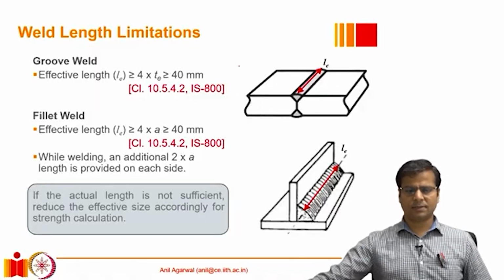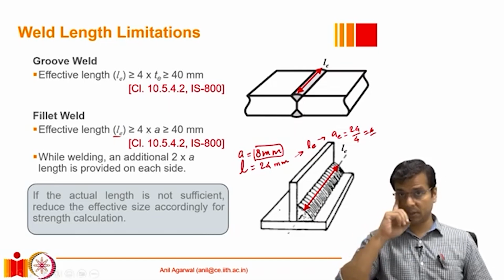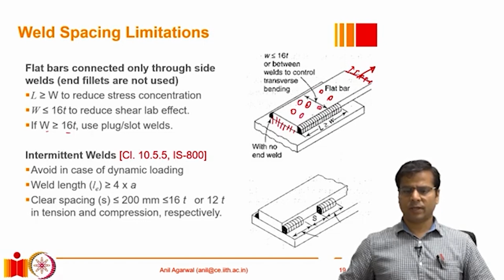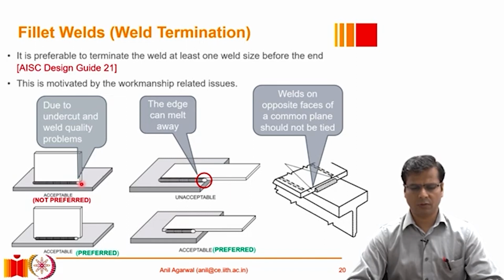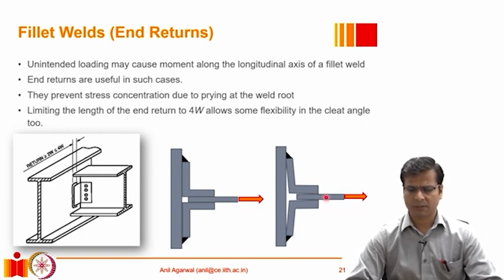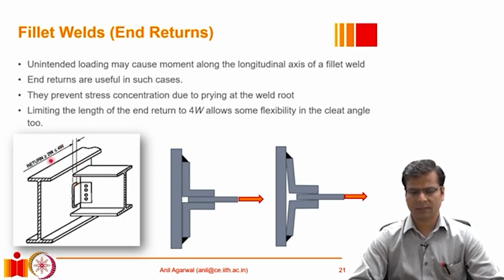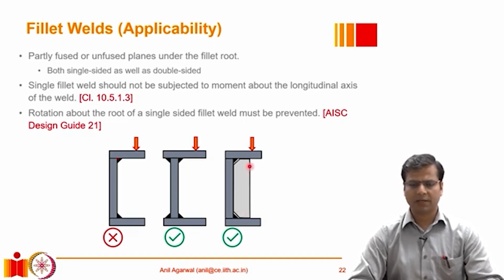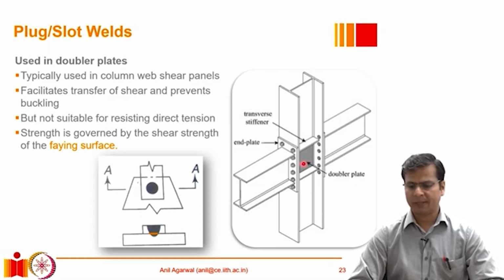Fillet Welds -2